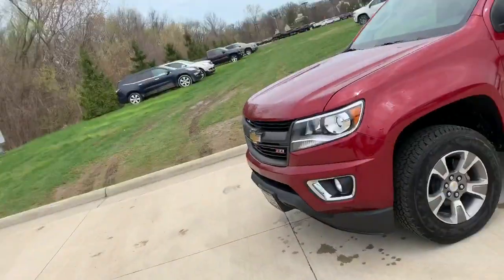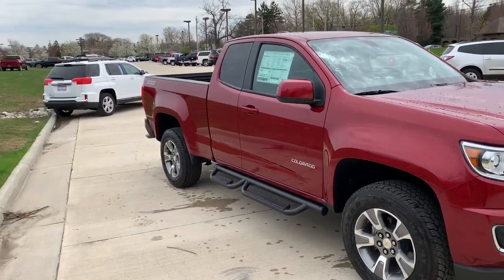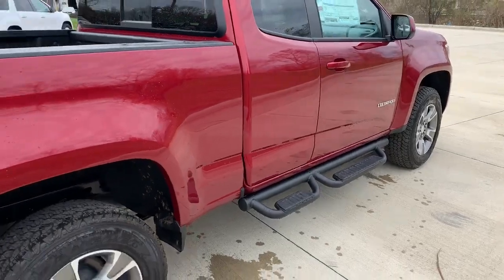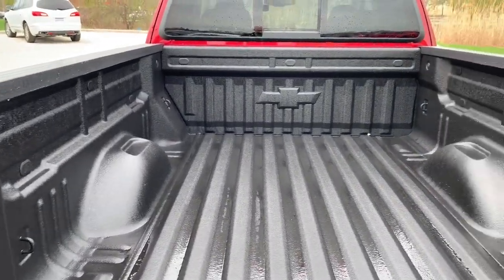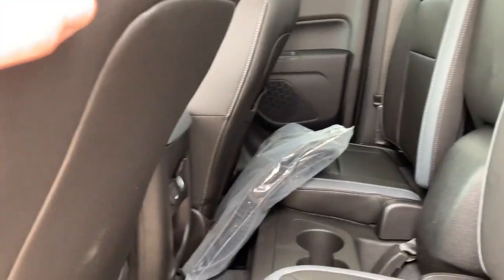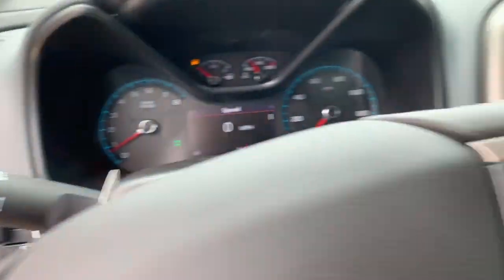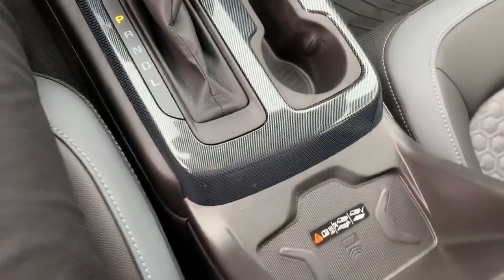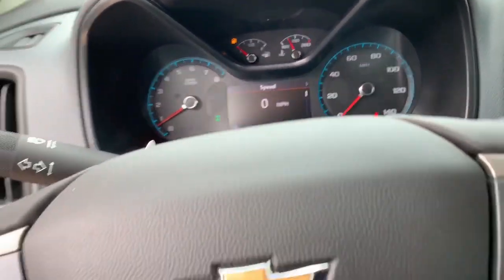2019 Chevrolet Colorado Z71